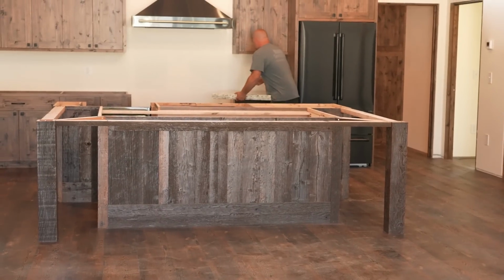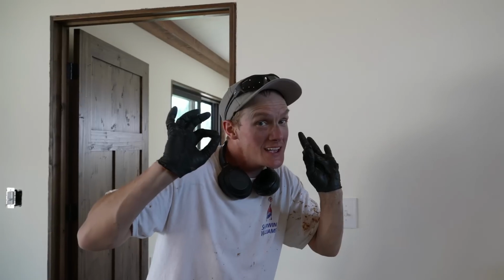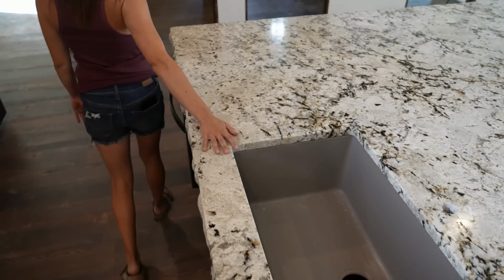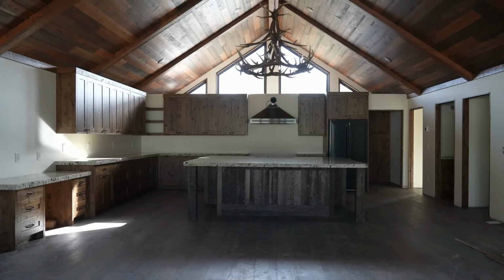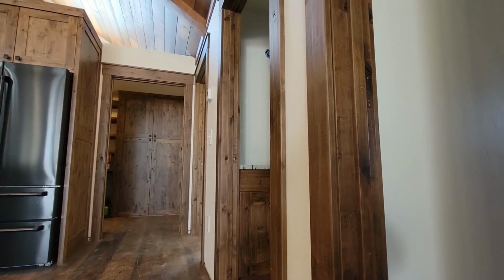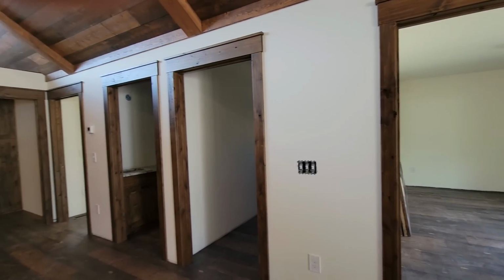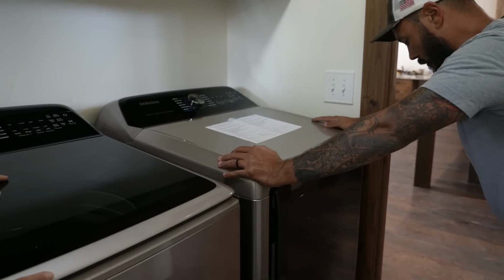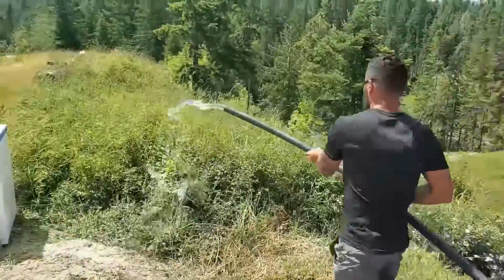Countertops, Doors & Trim Are DONE | Finishing Touches in Our Mountain Home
Mailing Address:
Good Simple Living
7167 1st ST